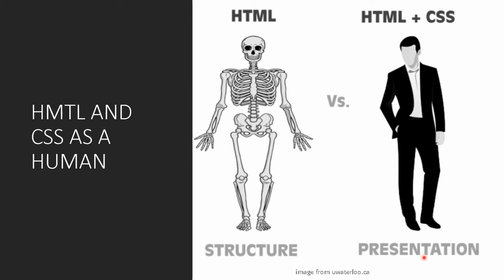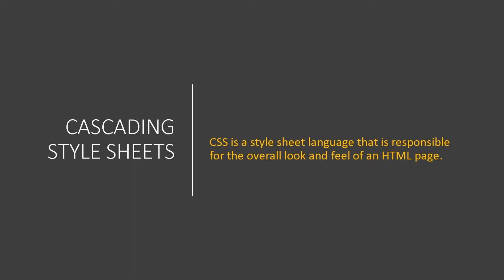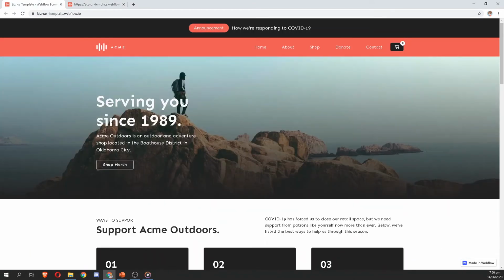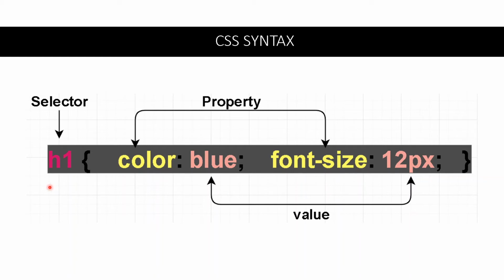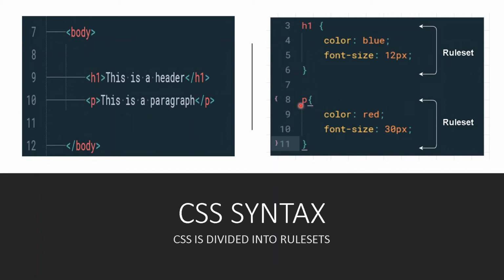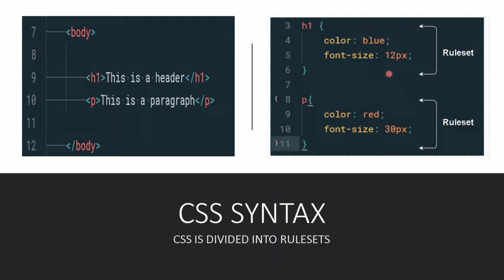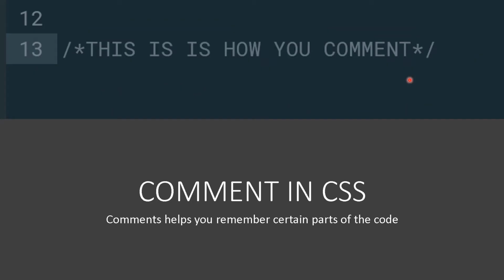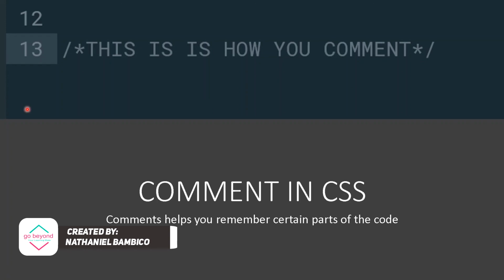CSS3 Programming - Basics of CSS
To continue your learning with Web Development, enroll in our Online Training Class.